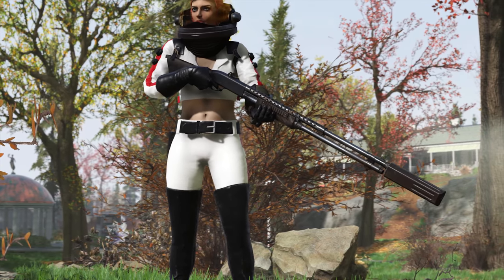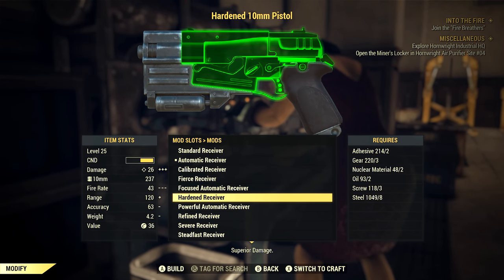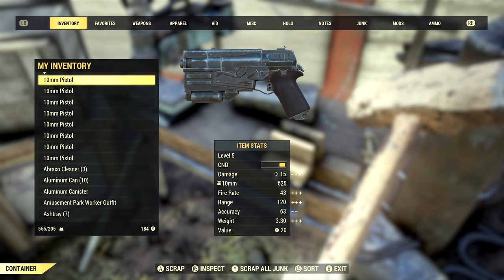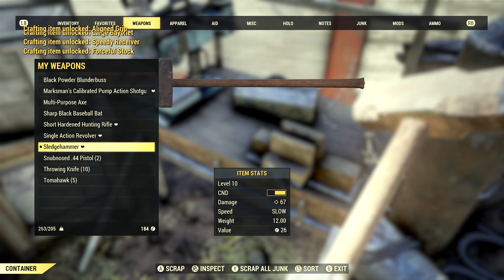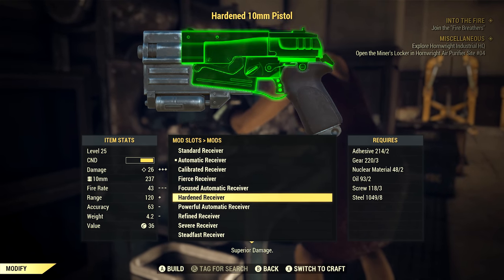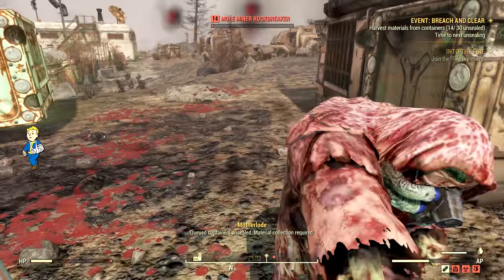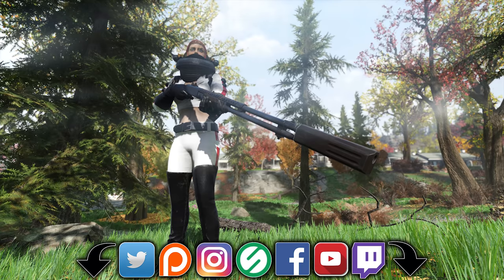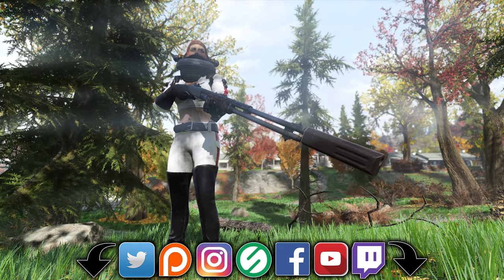Fallout 76 - Weapon Modifications - How To Unlock / Learn Mods